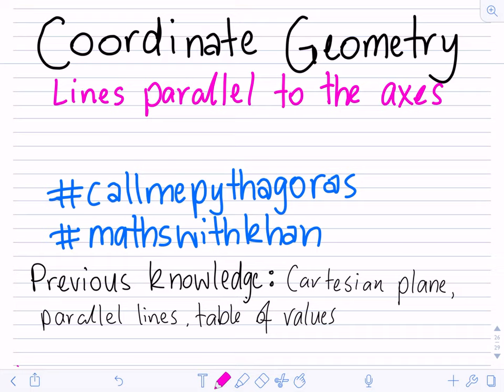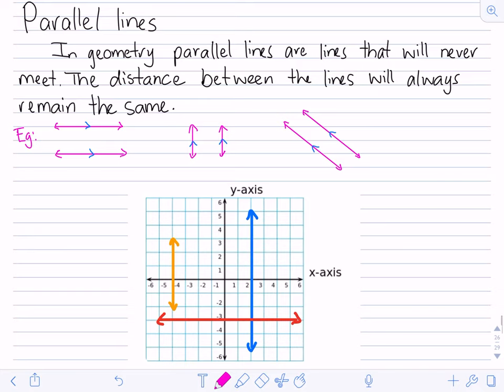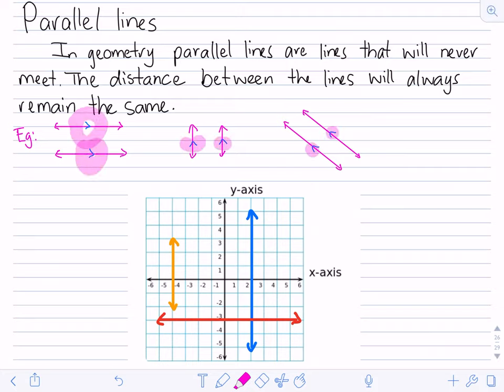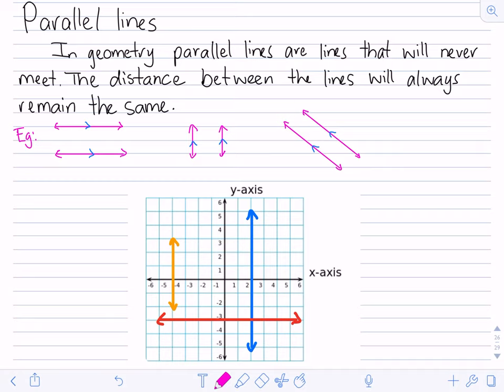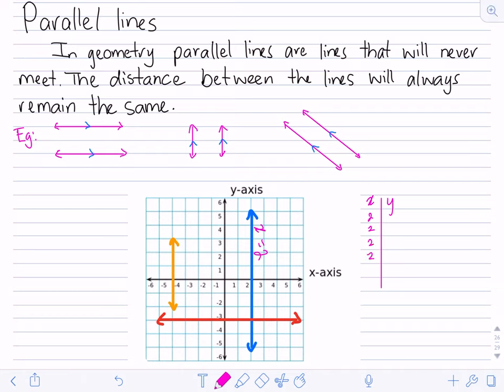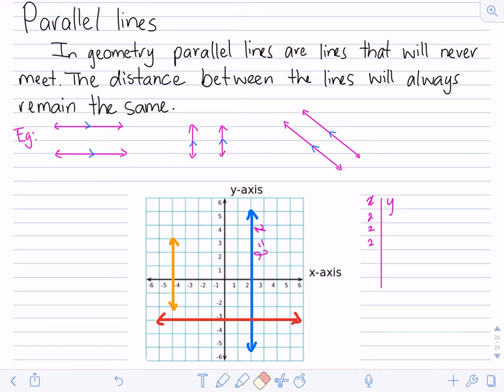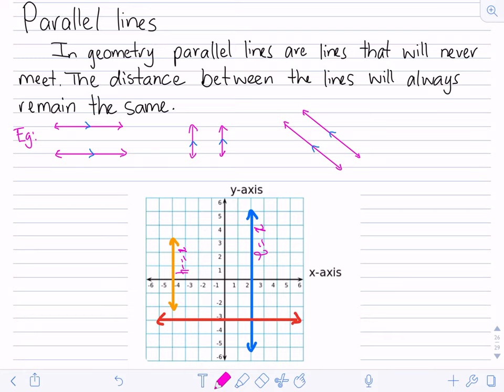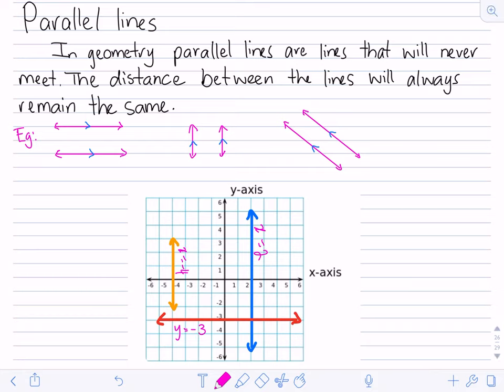Coordinate geometry - lines that are parallel to the axes